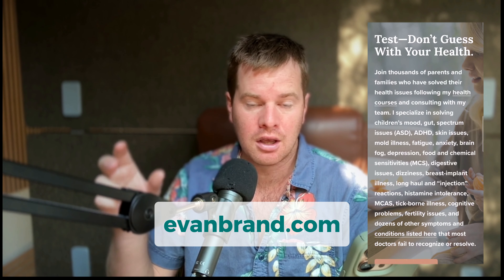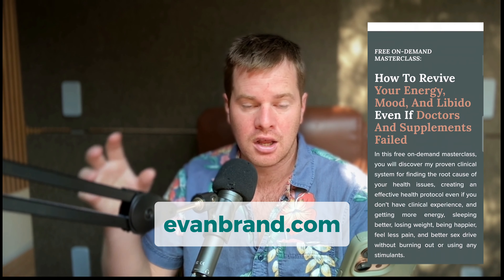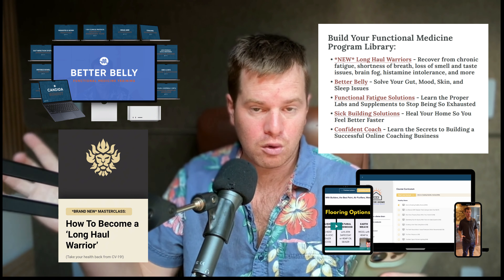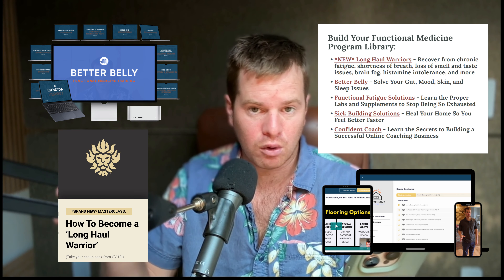Instagram Questions & Answers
On this video, I dive into a series of health questions sent by my Instagram followers. From mold toxicity and sensory processing dysfunction to brain fog, PANDAS, infertility and detox strategies, I'm sharing my insights and advice on a variety of symptoms and health concerns.

Evan Brand, BCHN, FNTP bio:

Evan Brand is a podcast host, Board-Certified Holistic Nutritionist, Functional Nutritional Therapy Practitioner and online Functional Medicine practitioner. With over 10 years of experience and 25 million downloads of his podcast, he's interviewed many other practitioners and overcame his own struggles with digestive, mood, and mold toxicity issues. He is passionate about helping people solve their chronic illnesses related to mold toxicity, Lyme disease, parasites, microbiome issues, neurotransmitter imbalances, and many more conditions. You can enroll in his functional medicine training courses and get further help at evanbrand.com